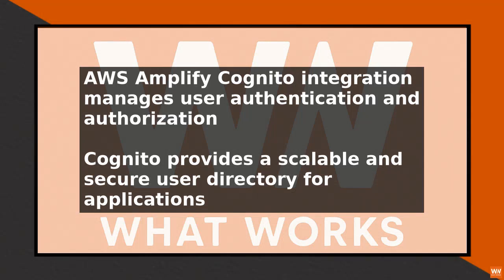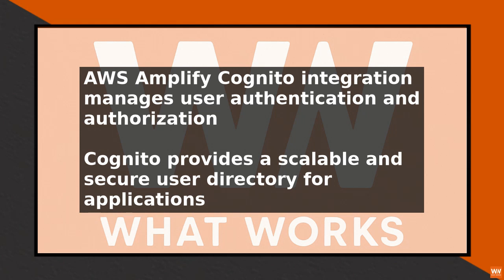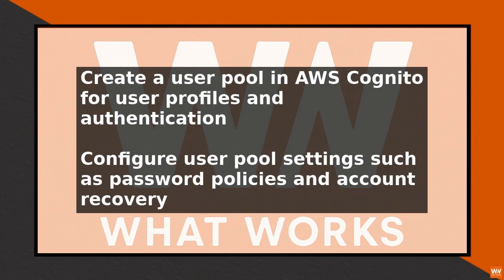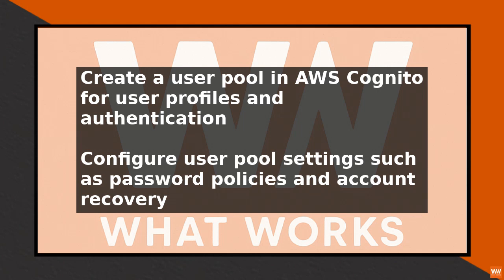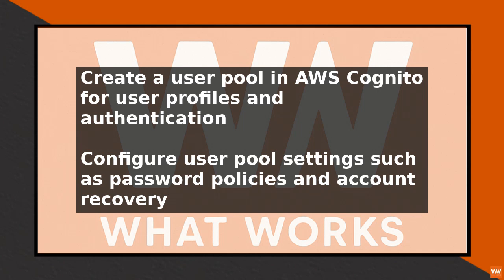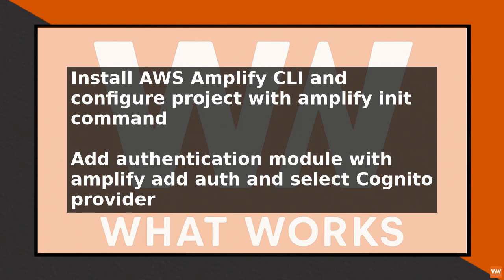Tips For AWS Amplify Cognito Integration (2025)